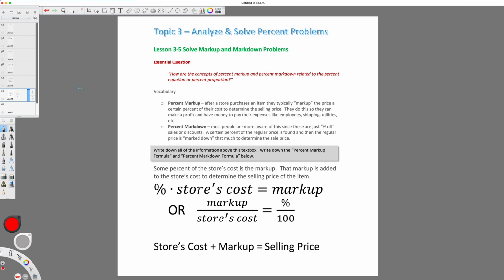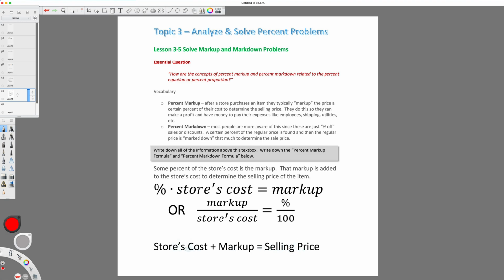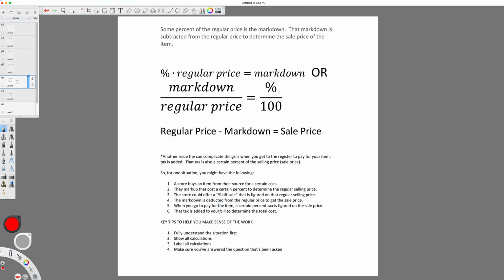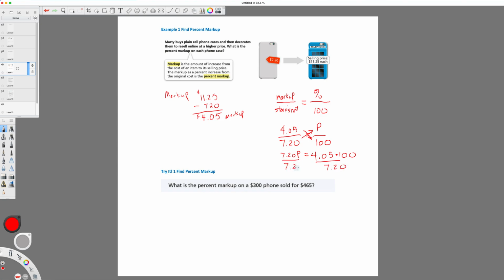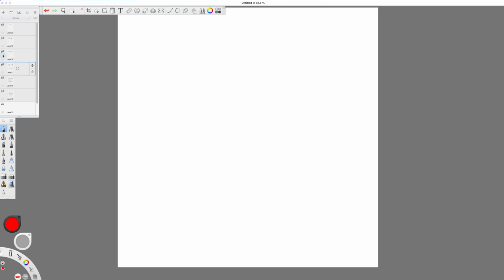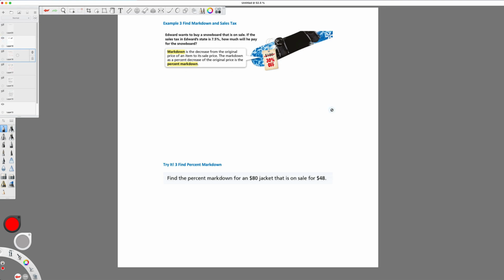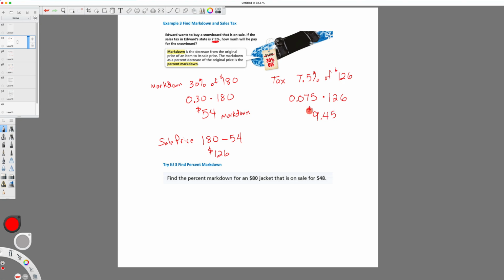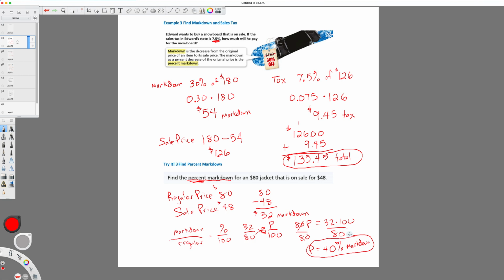Notes 3-5 Video Explanation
Examples of Percent Markup and Percent Markdown